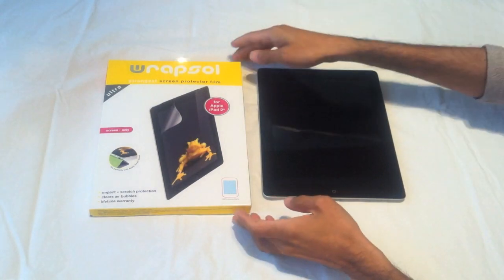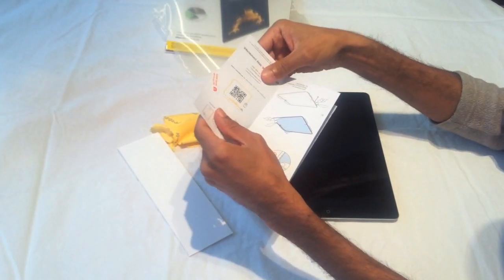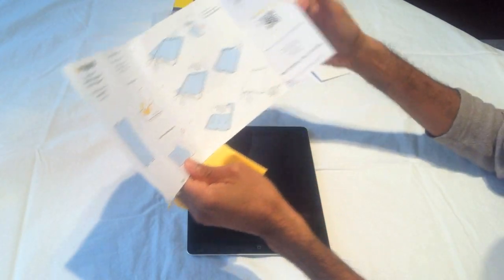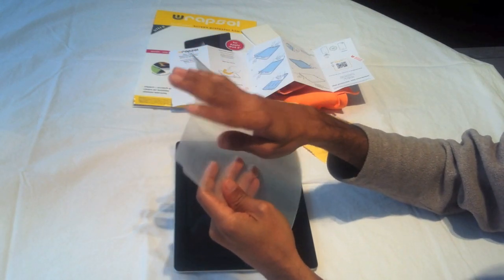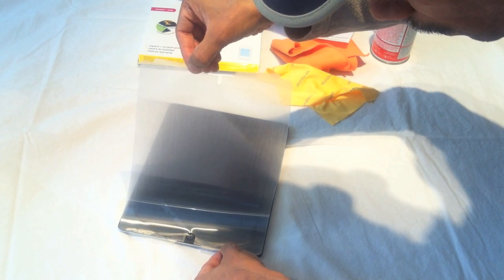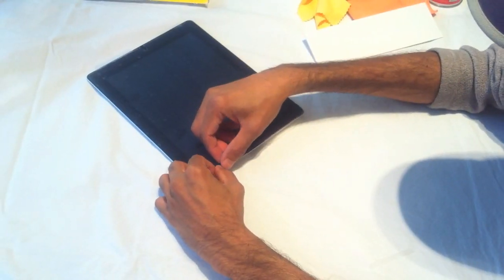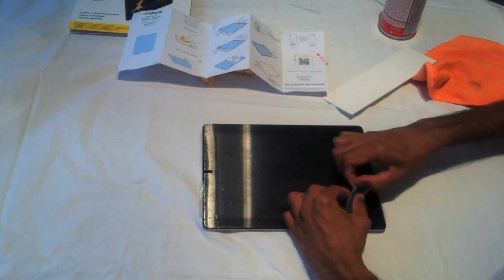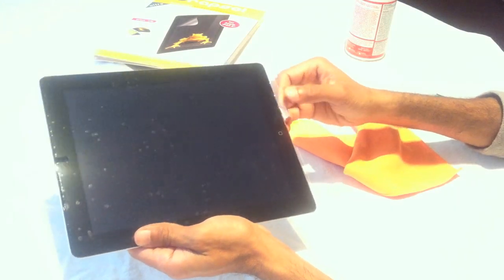Wrapsol for iPad 2 - Unboxing and Application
Thank you to wrapsol for sending me this product , one touch screen protector.